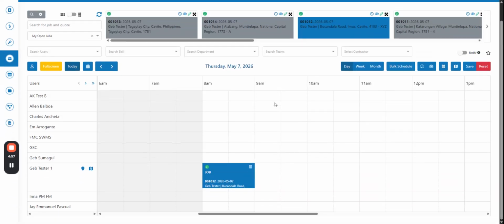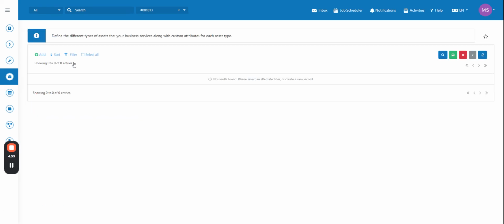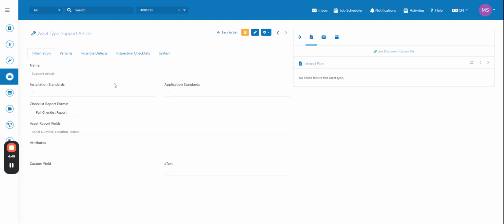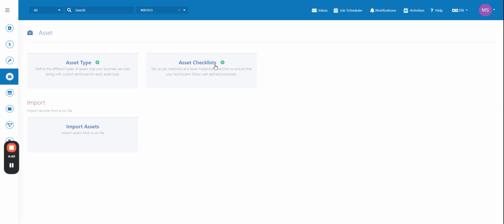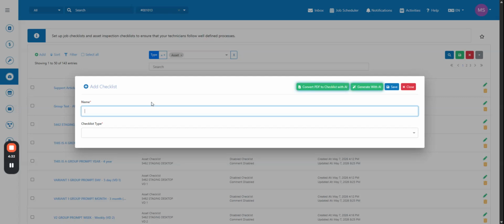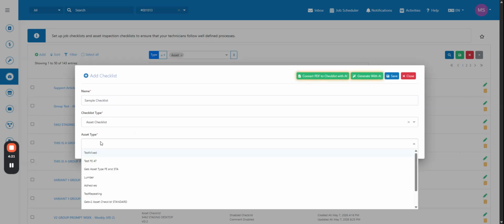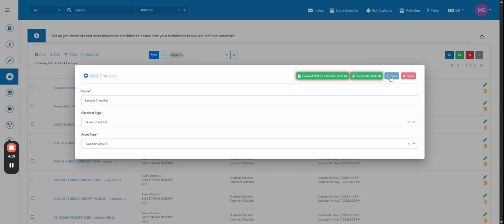Link multiple checklist to an Asset Type - FieldMagic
In this tutorial, learn how to link multiple checklist to an asset type using FieldMagic field service management software. Streamline your workflows, save time, and keep your team organised with step-by-step guidance.